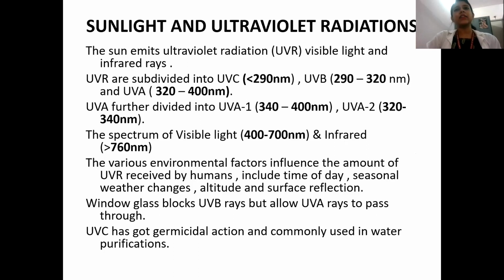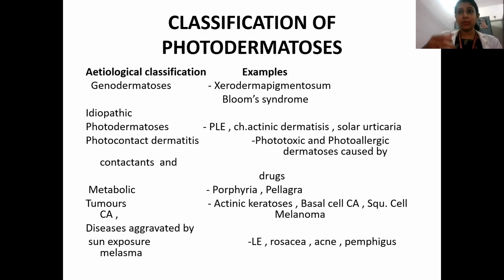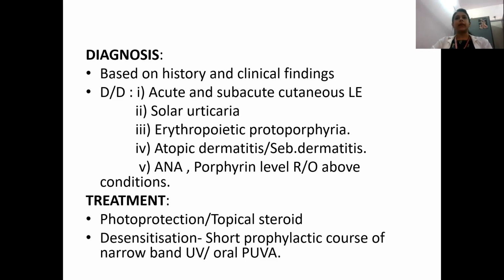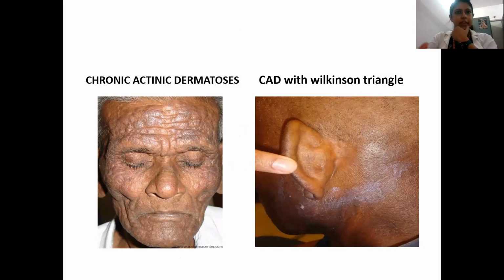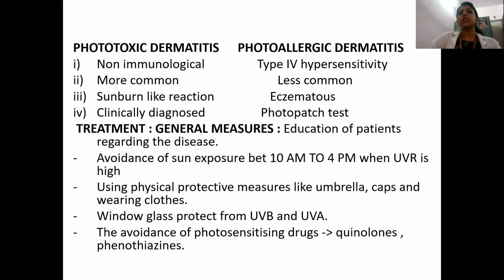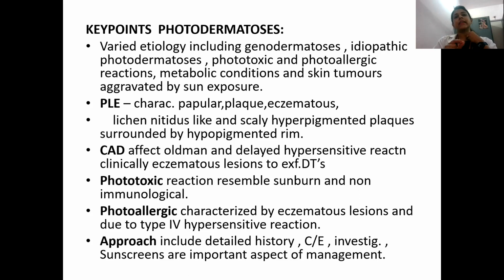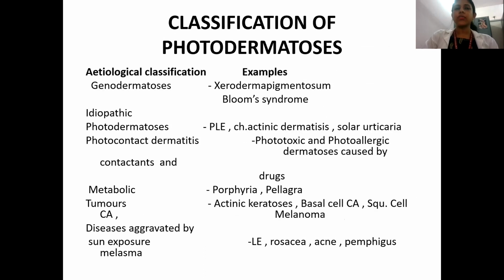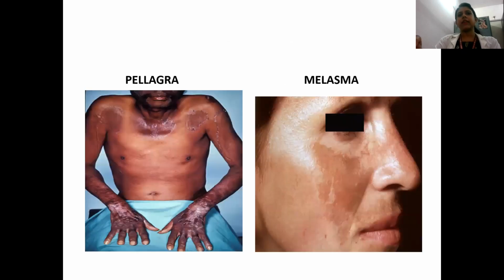Photodermatoses - Dr. Aswathi Raj